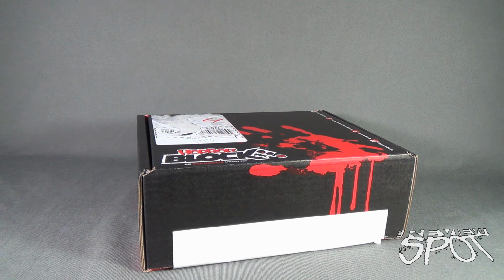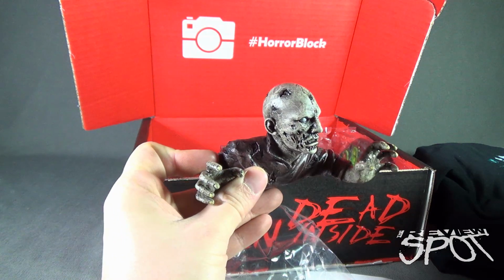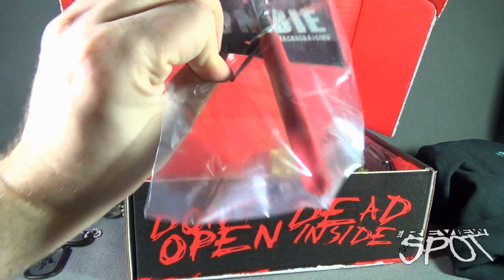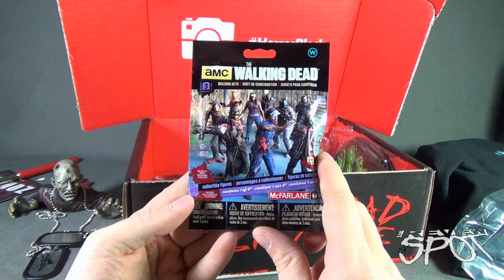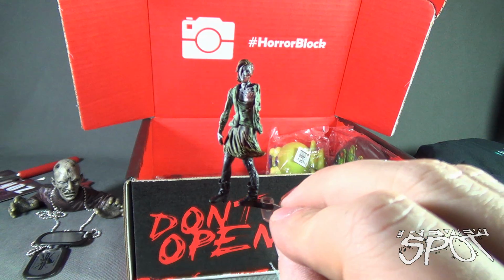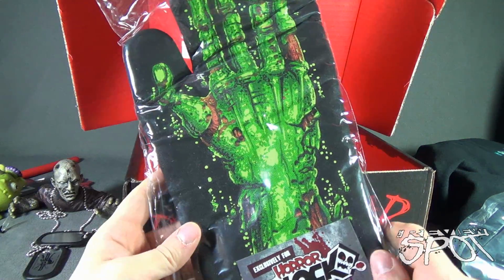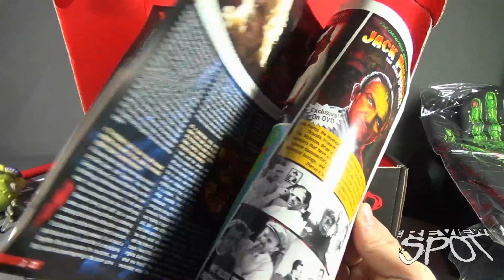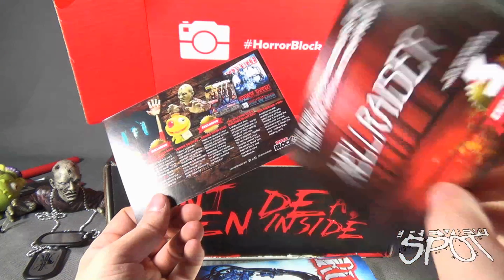Subscription Spot - Horror Block March 2016 Subscription Box UNBOXING!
On today's Spot, we'll be having a look at the Horror Block March 2016 Subscription Box

6975 Meadowvale Town Centre Circle
Suite #196
Mississauga, Ontario
Canada
L5N 2V7

and